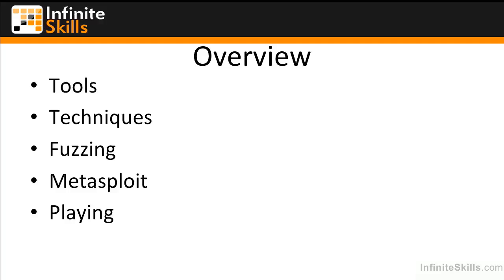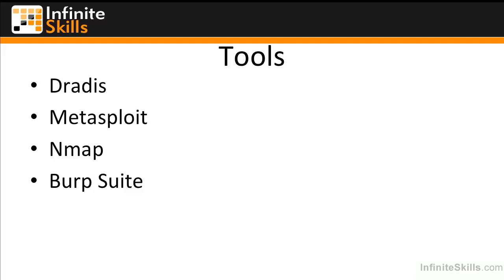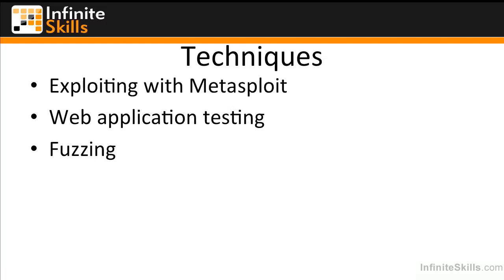What You Will Learn Penetration Lecture 3